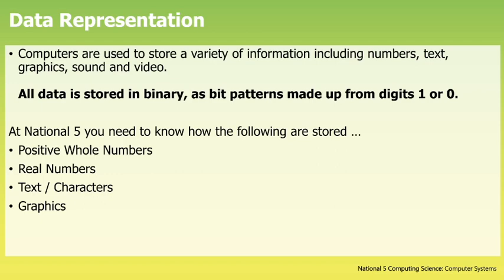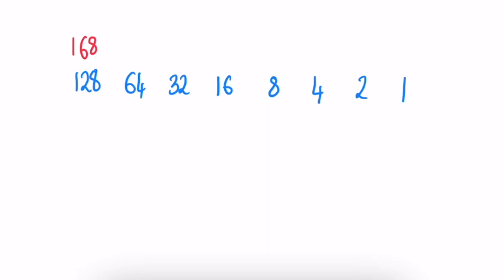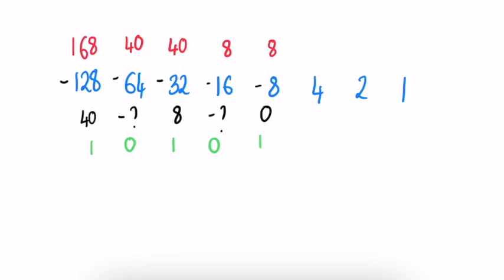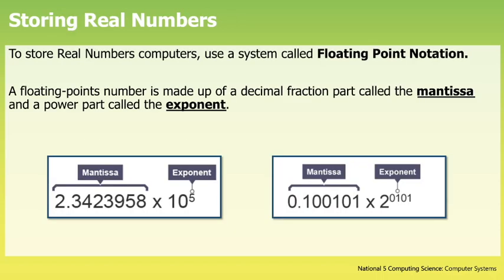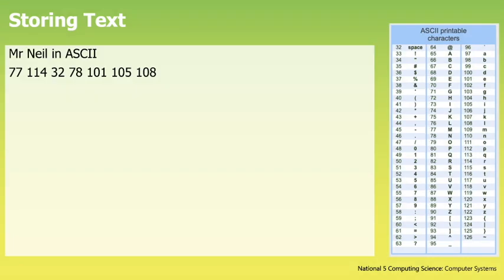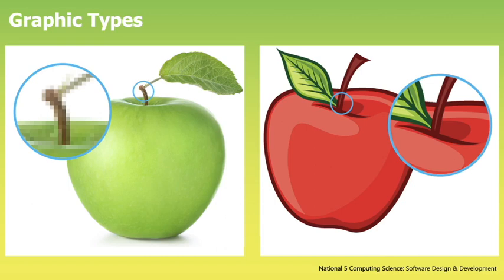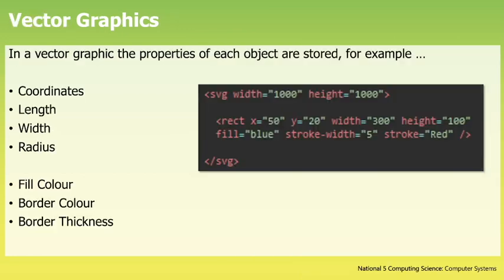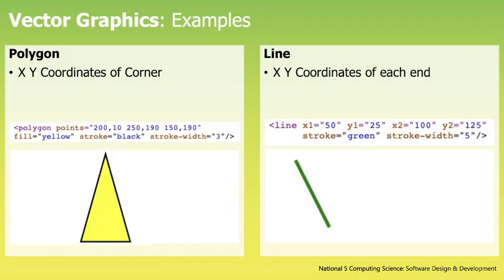eSgoil: N5CS: Computer Systems - Data Representation